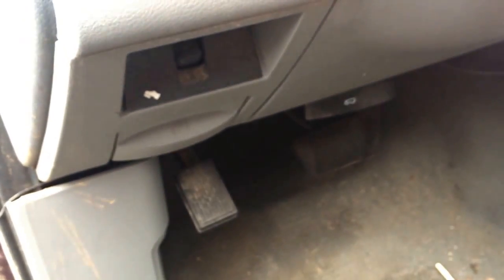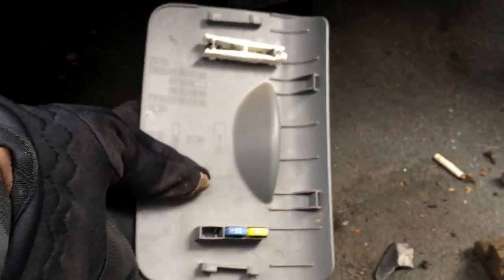2005 Dodge Durango Fuse Box Location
This video shows the location of the fuse box on a 2005 Dodge Durango.